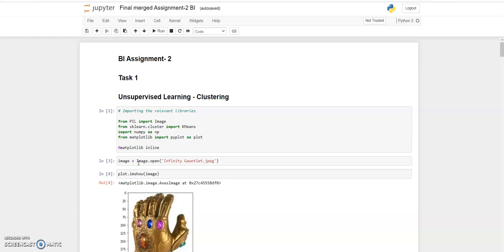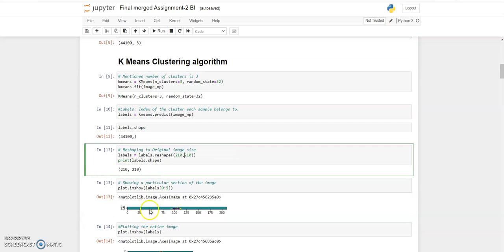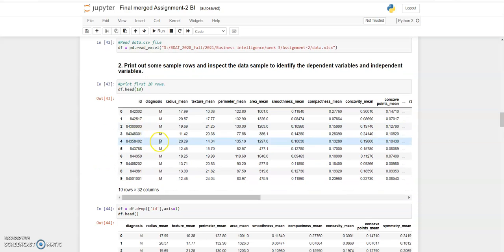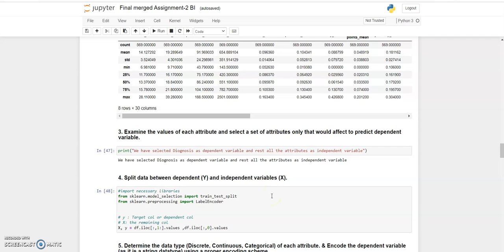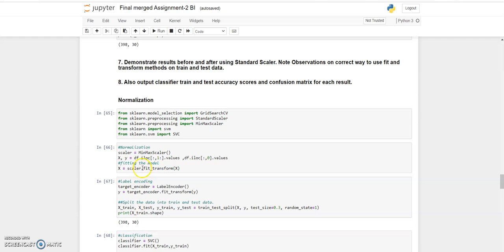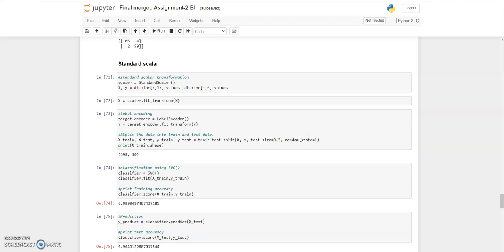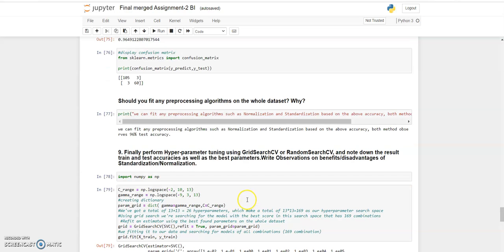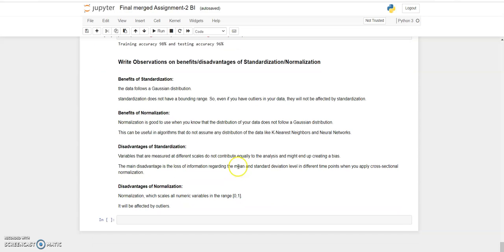BI 2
Assignment-2 Presentation